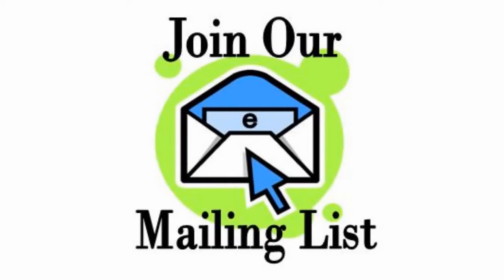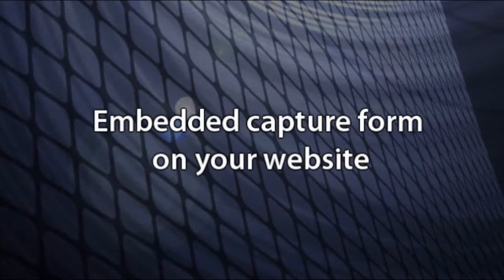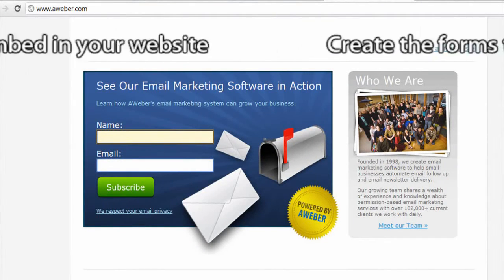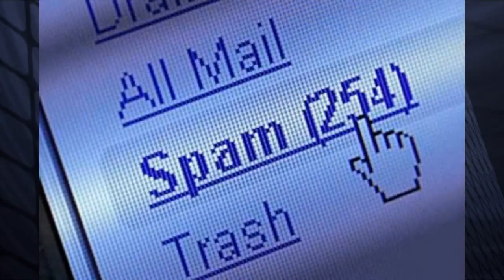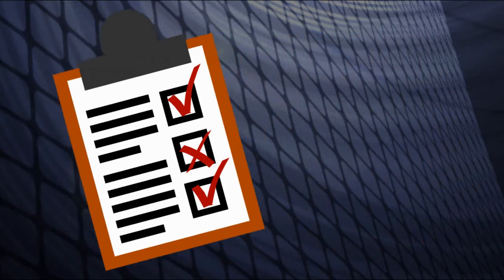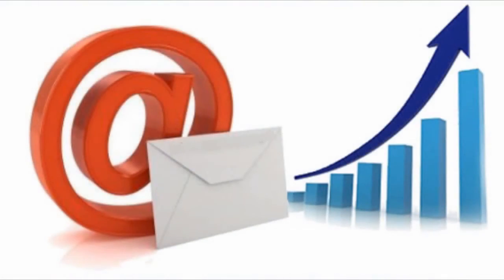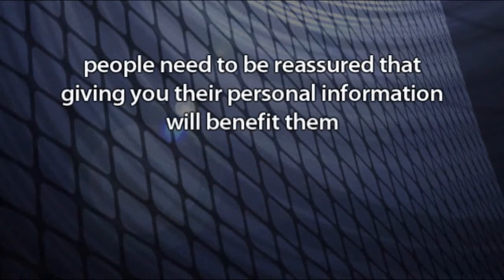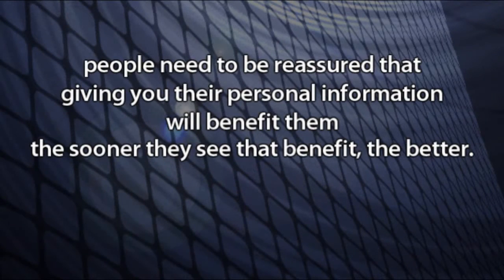Building A List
has spent years on testing the simplest ways on building and using a list properly. List building is a crucial part of so many businesses. Its surprising how many business(online & offline) don't build one or use the little that they have properly.